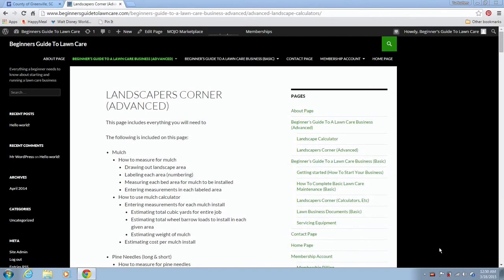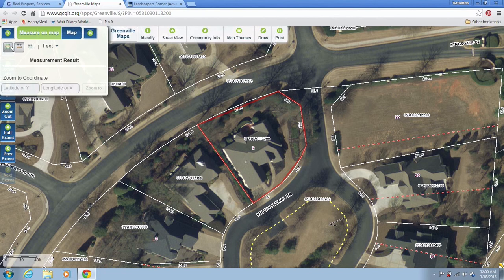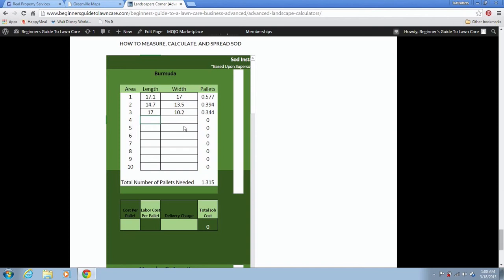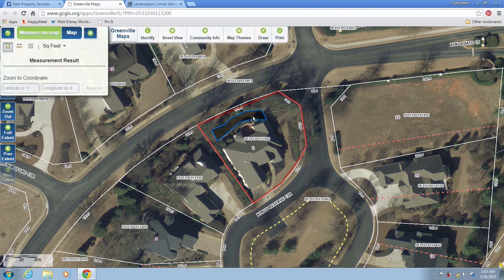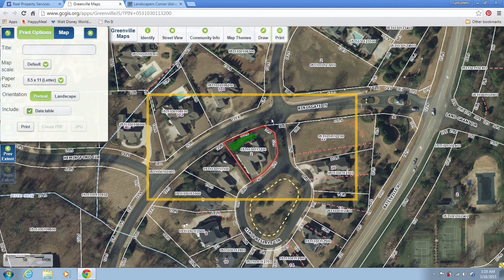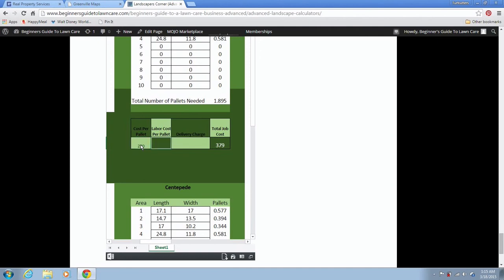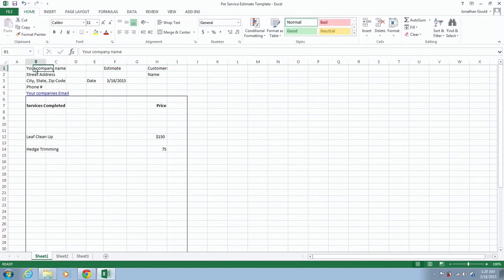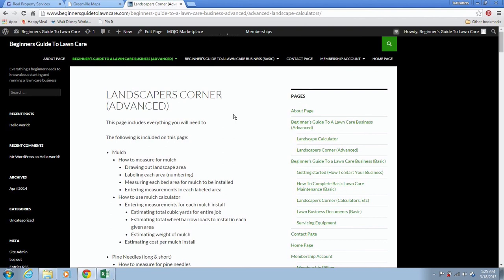Estimating Sod Install Satellite View